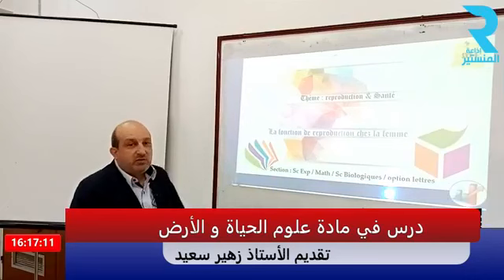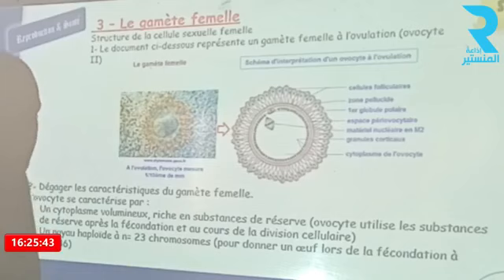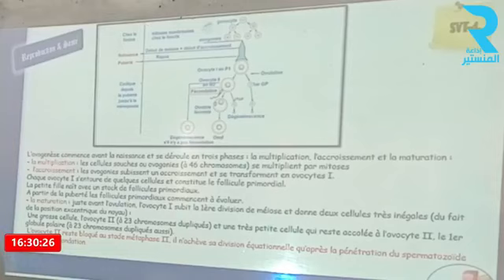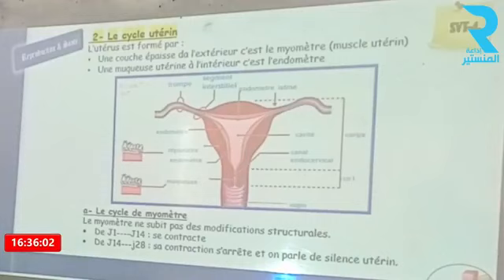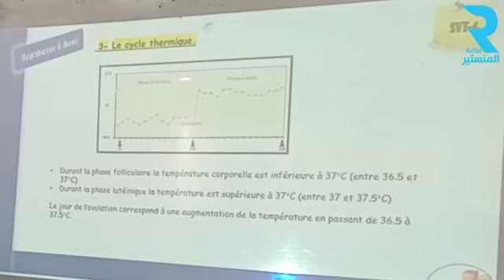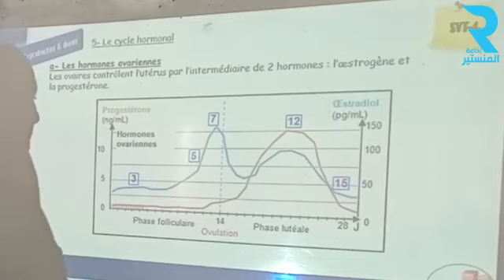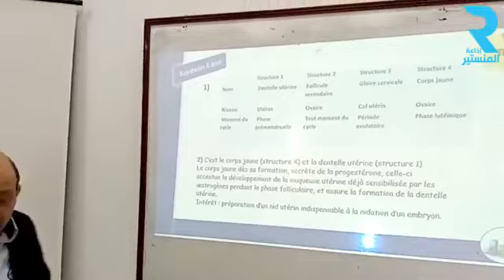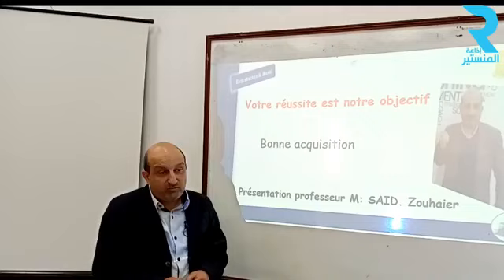Bac2020باكالوريا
Cours SVT présenté par Mr Said Zouhaier